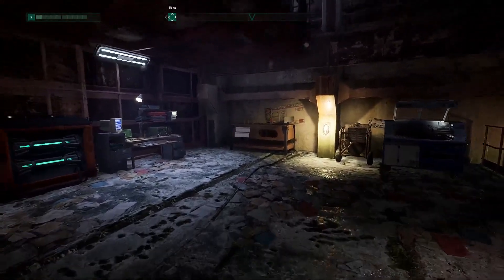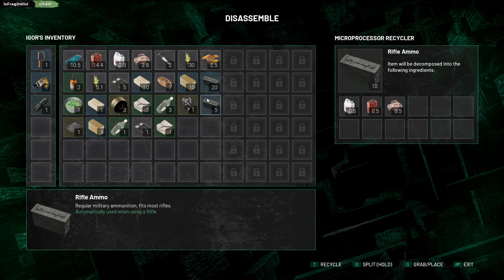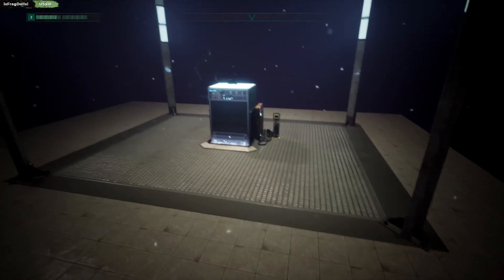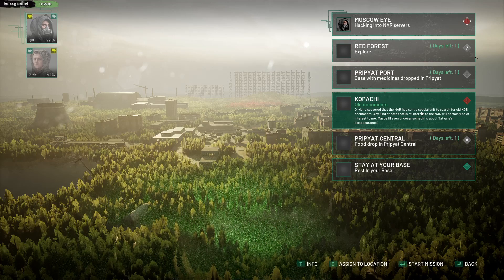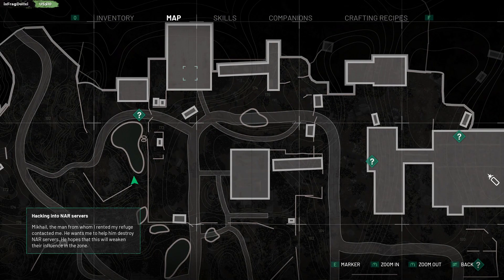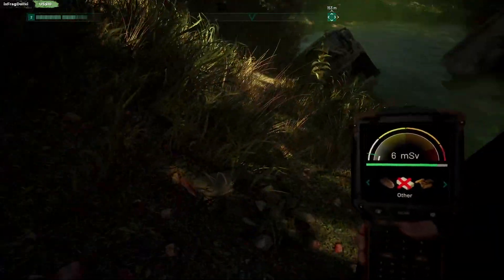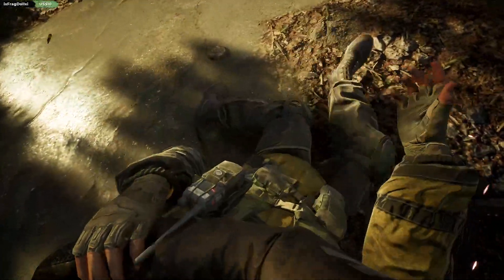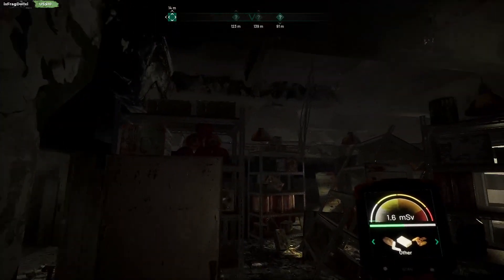Chernobylite Part 7 - LOCKPICK LOOT!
Chernobylite is a science-fiction survival horror RPG. Set in the hyper-realistic, 3D-scanned wasteland of Chernobyl’s Exclusion Zone, explore a non-linear storyline in your search to uncover the truth of your tortured past.

~Zuma